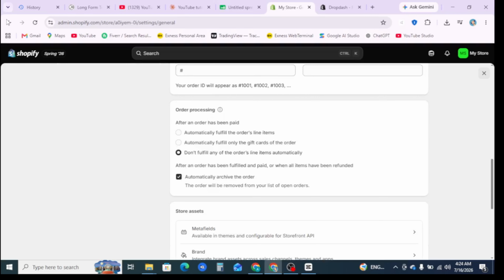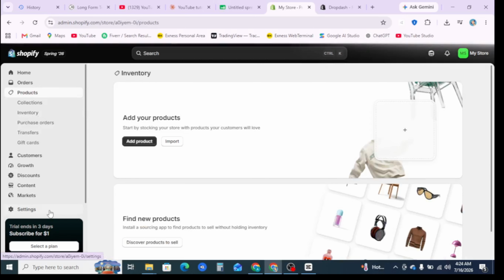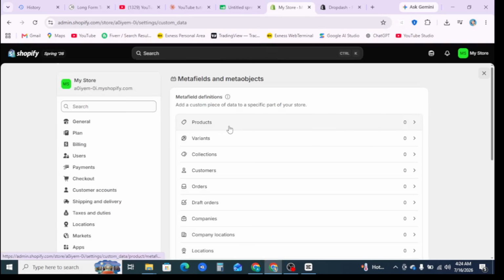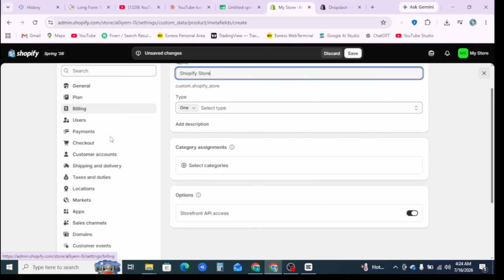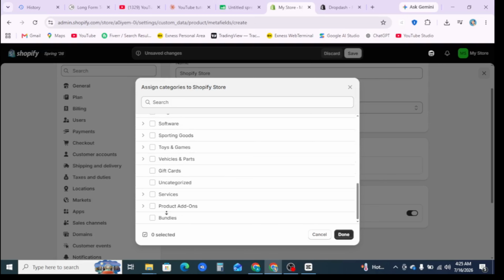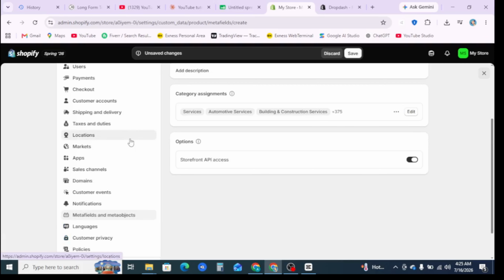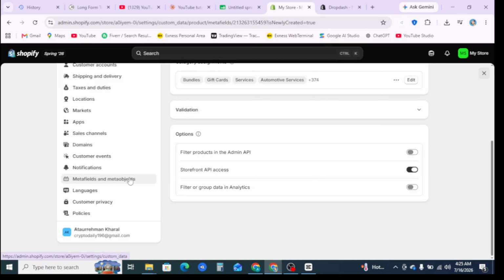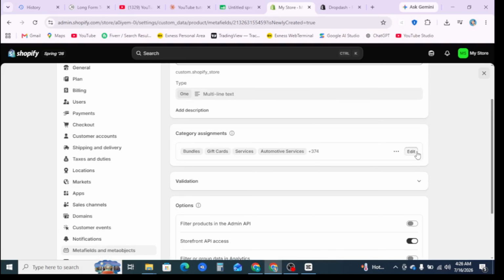Shopify Metafields Explained (2026 Tutorial)Add productImport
"Shopify Metafields Explained (2026 Tutorial)
Add product
Import